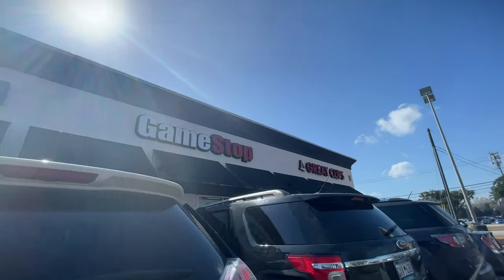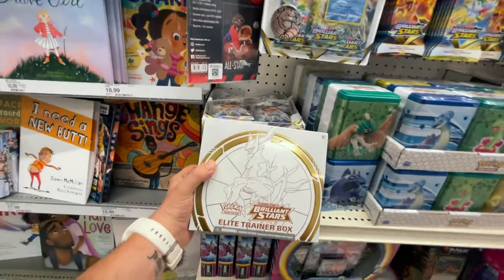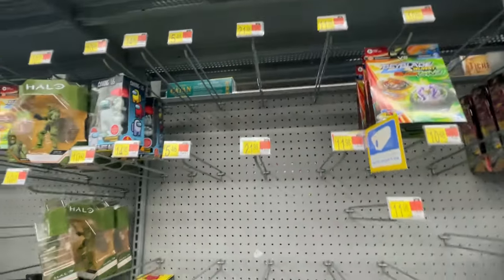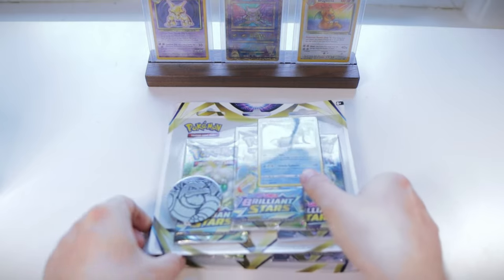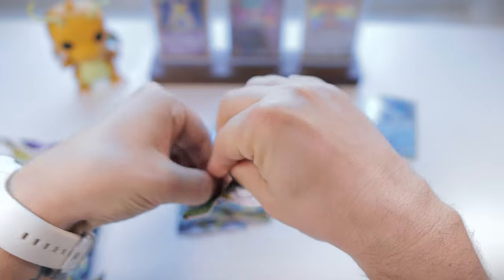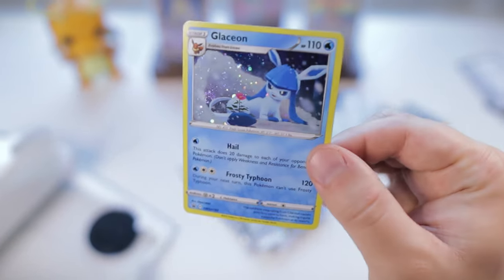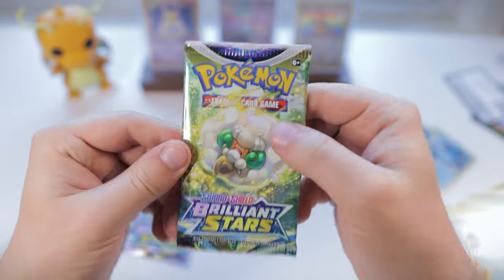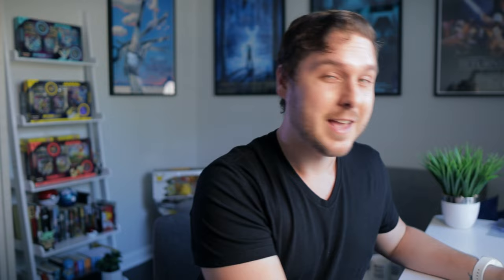Pokémon: Brilliant Stars Hunting! 🌟 (*SECRET RARE* pulled!)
Let’s go Pokemon card hunting for Brilliant Stars! Let’s look at GameStop, Walmart, Barnes & Noble, and Target. If we find something, we’ll do a Brilliant Stars opening.

🌟 Get DEALS on Trading Cards on WhatNot (Get a $10 Free Credit)

📩 Send viewer Mail to:
5923 Murray Drive
Hanahan, SC 29410